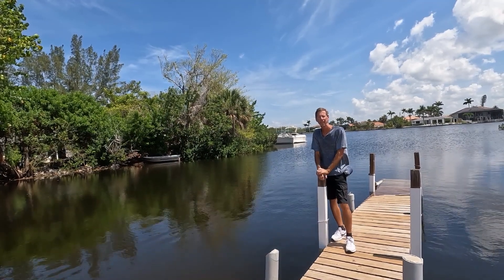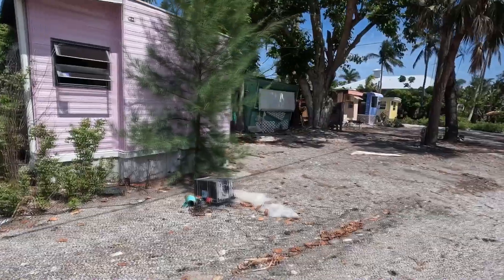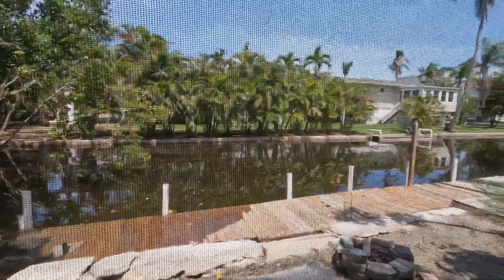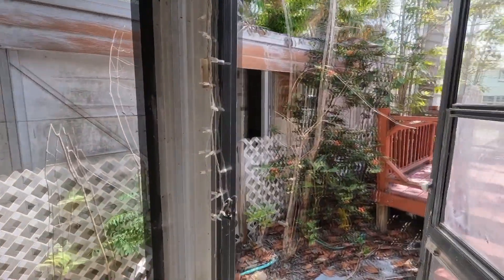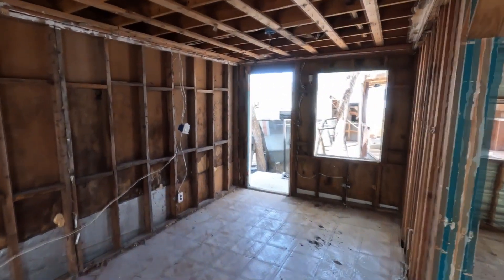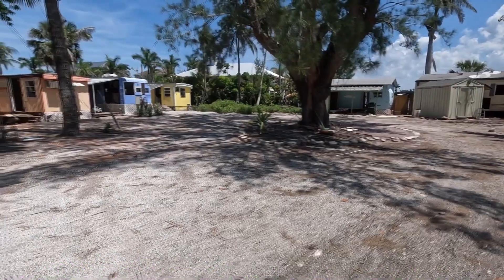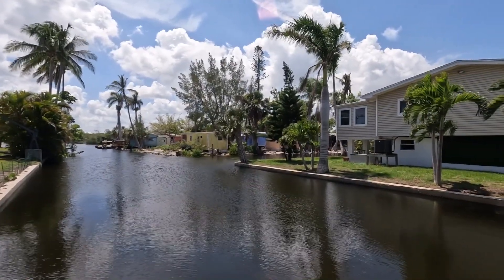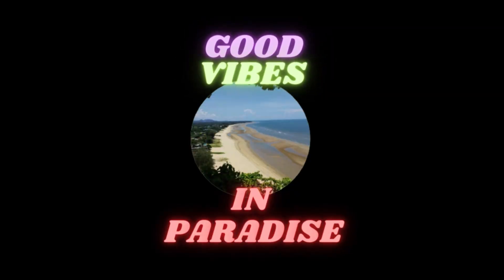Florida Bonita Springs Simmons Lane GONE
This is what happens when mother nature hits a water way so close to the place you live.
Here is another video just 10 mins away on the beach.

It's free and good vibies